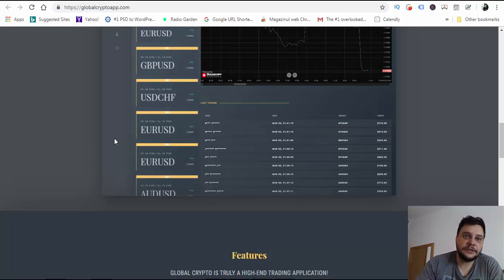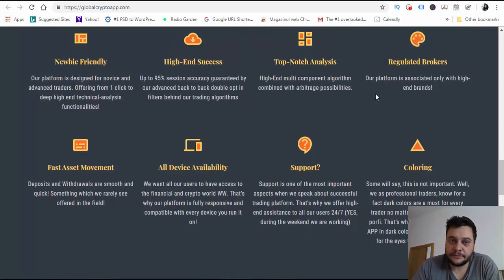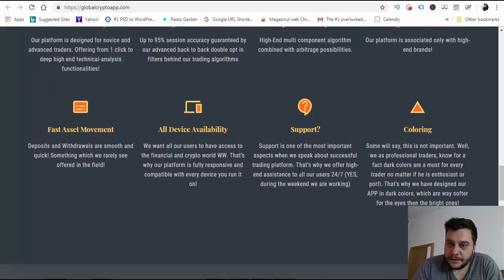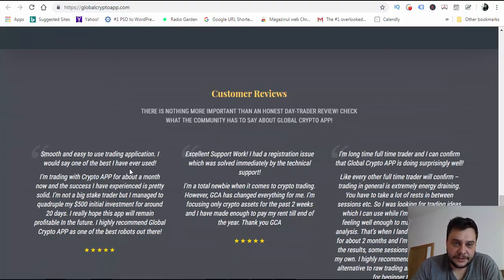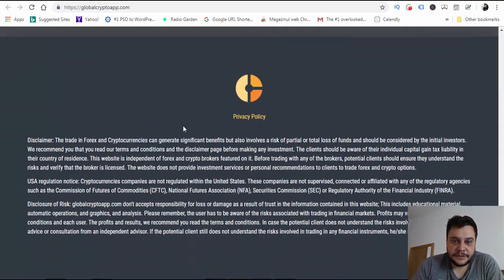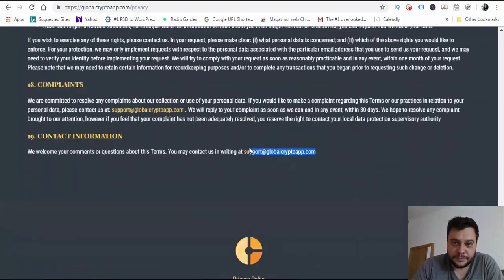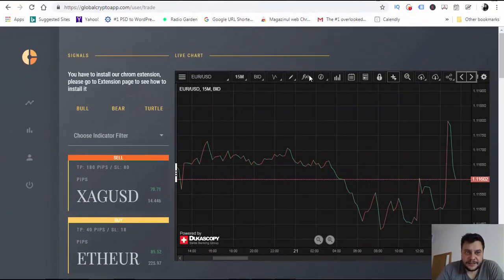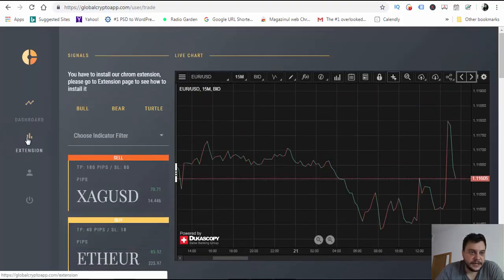™GlobalCrypto APP Scam Review 2019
What Is Easy Trade App?
 If you have been waiting for a new automated trading platform to hit the market in 2019, Easy Trade App is one that you definitely want to keep an eye out for.
Easy Trade App is a brand new automated trading platform for day trading. It is brand new, has just been released, and is already set to make a huge impact in the world of day trading.

Swing trading is a powerful method to increase returns—and potentially lower risks—by profiting from short-term price moves.
*this is a $40(valued on Amazon ebook) - so will be avaialable for FREE for a limited time.

The Calloway Software has been designed for beginners, providing an easy trading experience with reliable signals and results. Check it out!

Markets.com is operated by Safecap Investments Limited (“Safecap”), a regulated investment services firm authorised by the Cyprus Securities and Exchange Commission (“CySEC”) under license no. 092/08 and by the Financial Services Board (“FSB”) in South Africa as a Financial Services Provider under license no. 43906. The holding company SafeCap Investments was founded in 2006, and assumed its present form and title in 2009, with regulatory approval for forex operations being granted in 2008.
Account Types
Markets.com offers a minimum initial deposit requirement of $100.

24 Swift Option Scam Alert 2018! Never trade with them! Be aware! Very simple to identify